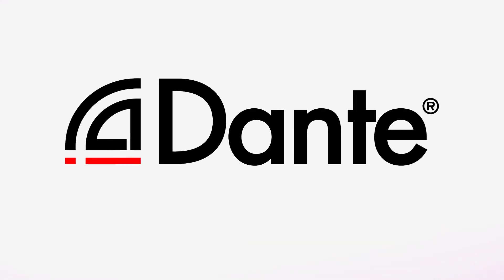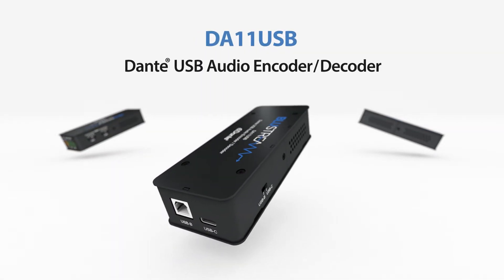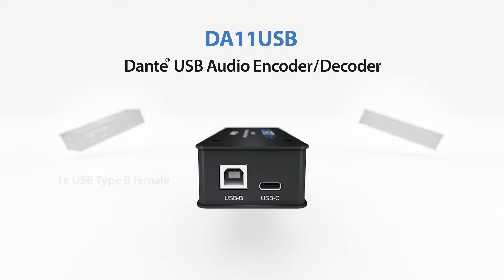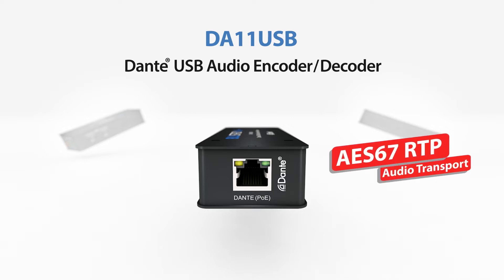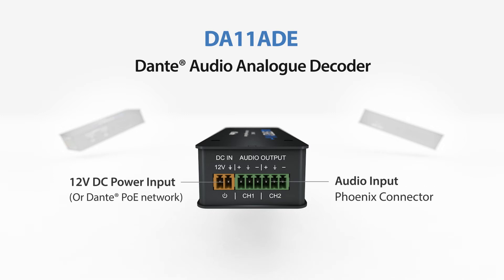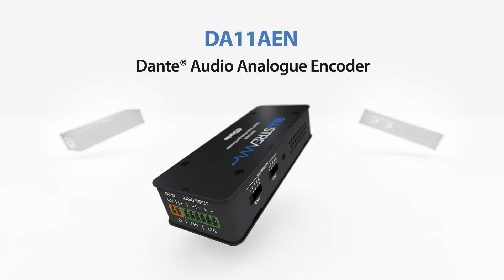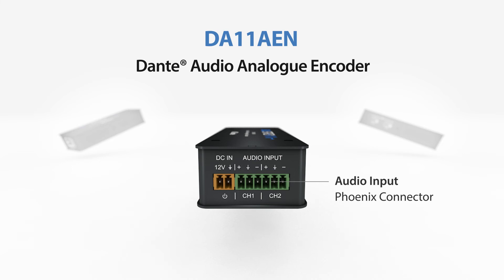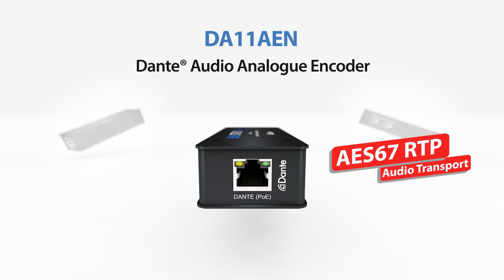Dante Audio Converters from Blustream.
Perfect for seamless conversion of audio signals including USB type A and type C with the advanced Dante audio platform.